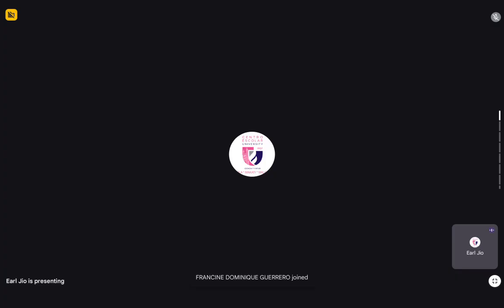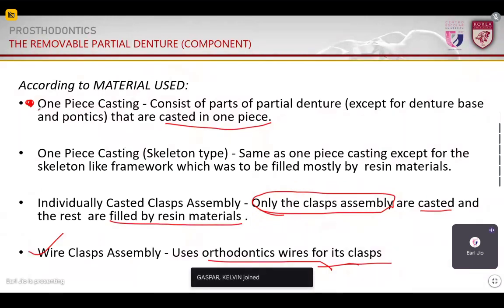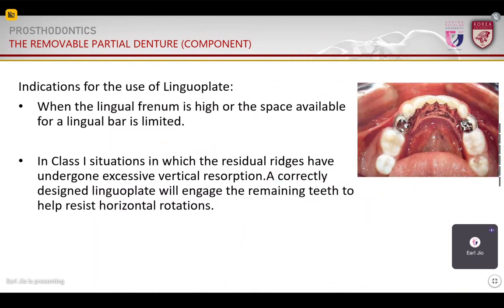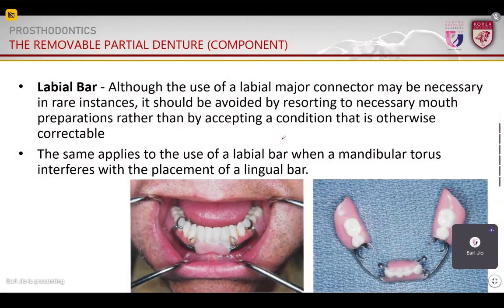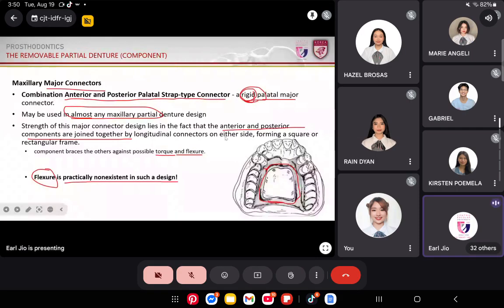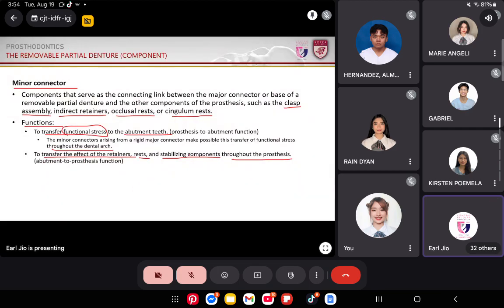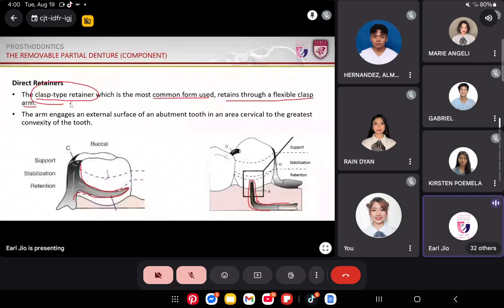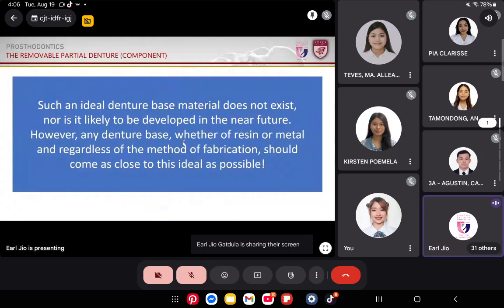2nd prostho lec